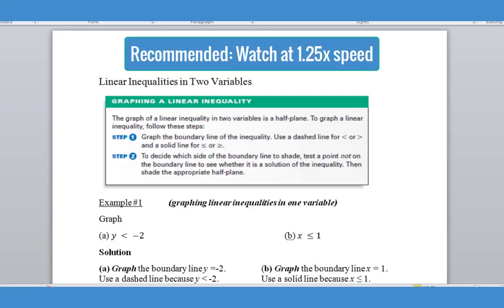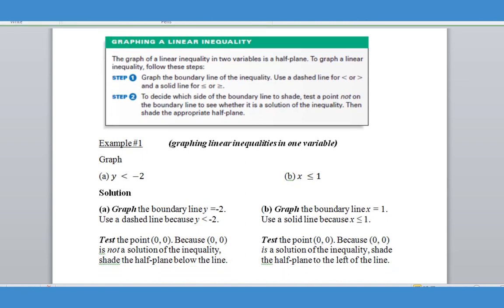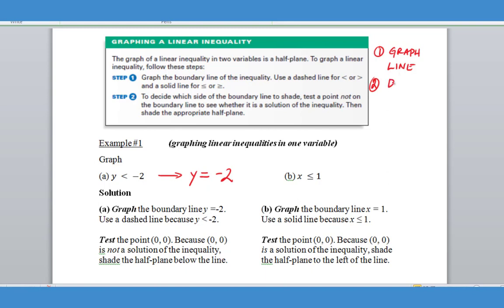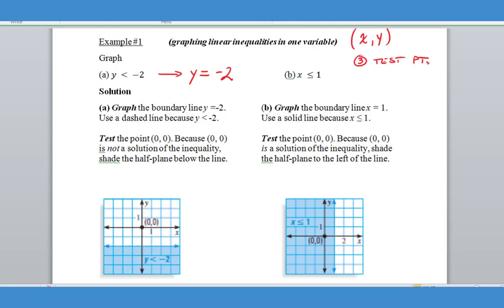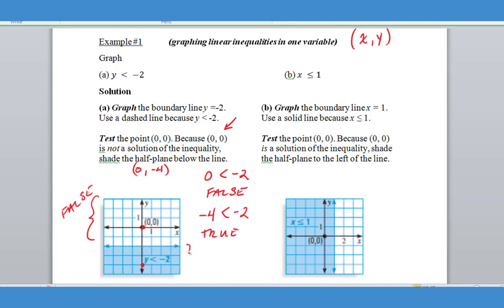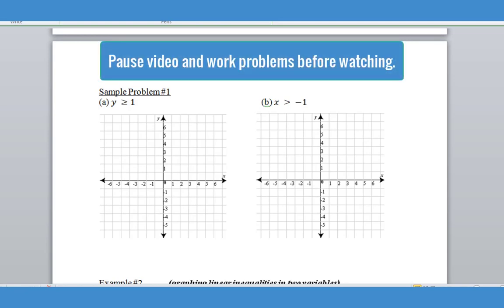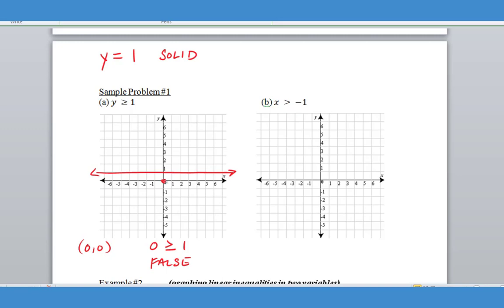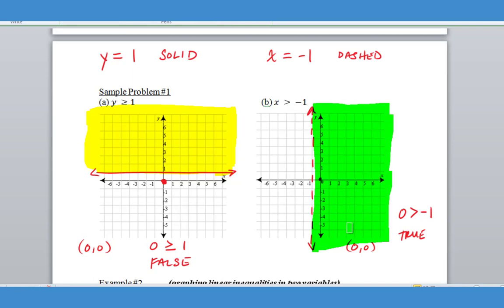Linear Inequalities in One Variable | Linear Functions | Math for the ACT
LINEAR INEQUALITIES IN ONE VARIABLE//If you learned how to graph a line in previous lessons, the next step is to learn how to graph the inequality in the coordinate plane. The first step is to know how to graph a linear function and more specifically for this particular video, you will need to be able to graph horizontal and vertical lines. Then we will focus on shading on the correct side of the horizontal and vertical line. Once we have done this we will have graphed linear inequalities in one variable (hence the horizontal and vertical inequalities).